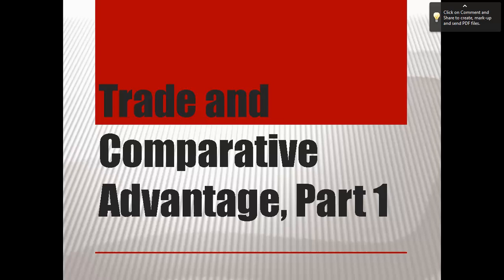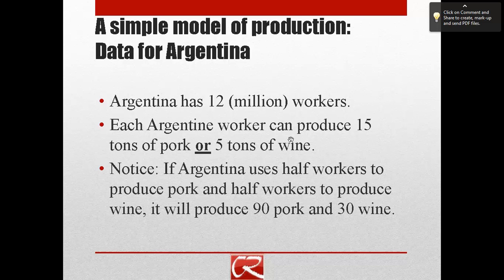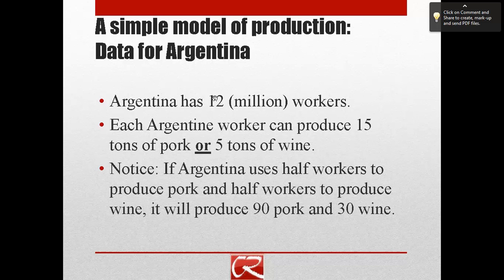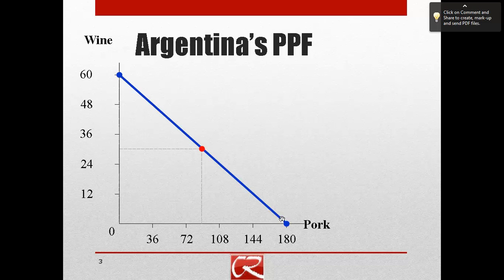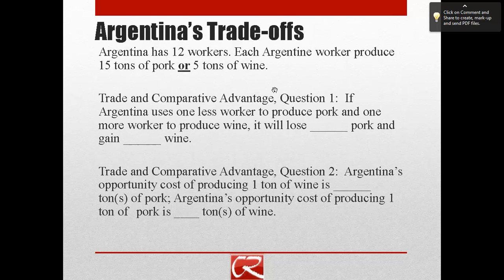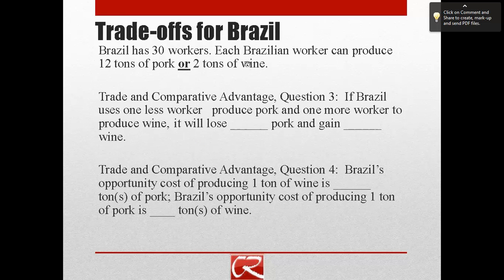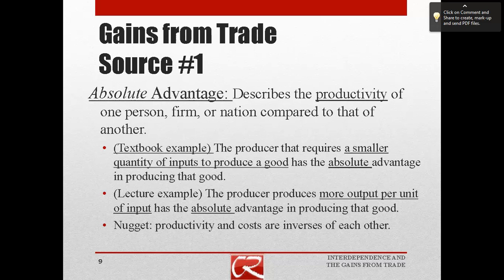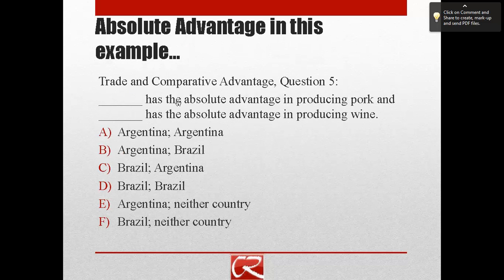Trade and Comparative Advantage Part 1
Beginning of 2 country, 2 good comparative advantage illustration.   Linear PPF.  Opportunity costs.  Absolute Advantage.